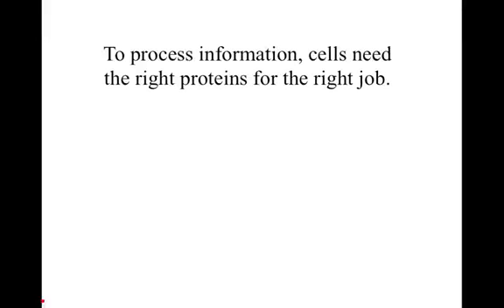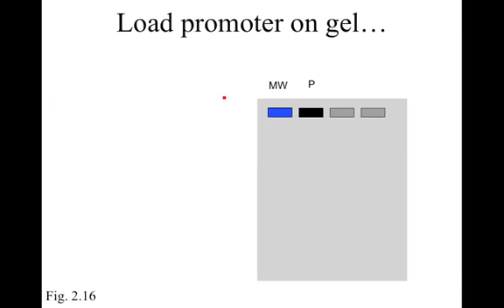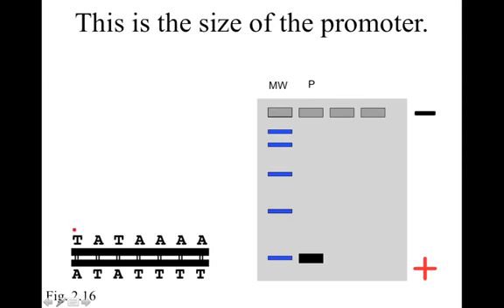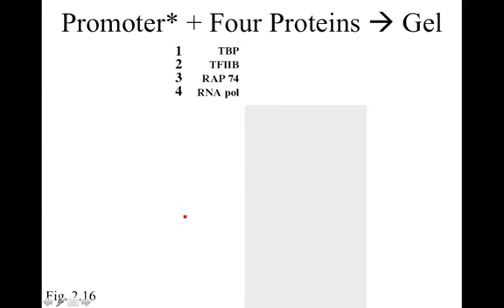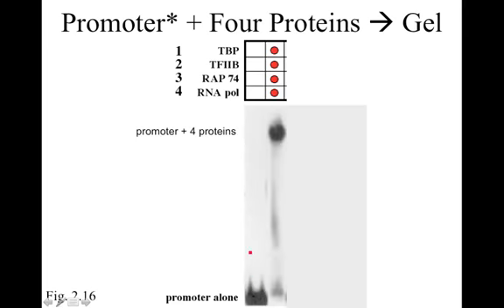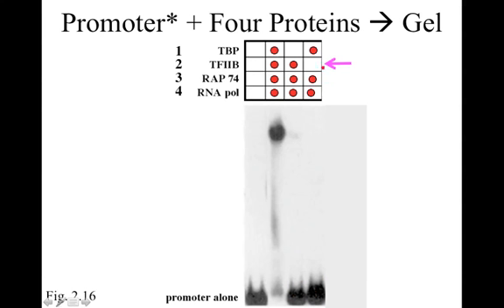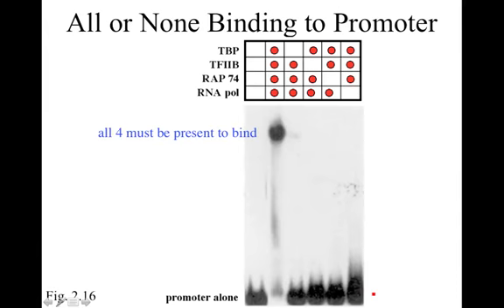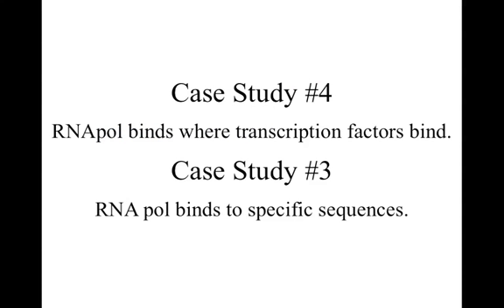Case4 promoterobinding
This goes with the fourth case study of Integrating Concepts in Biology, Chapter 2.2.